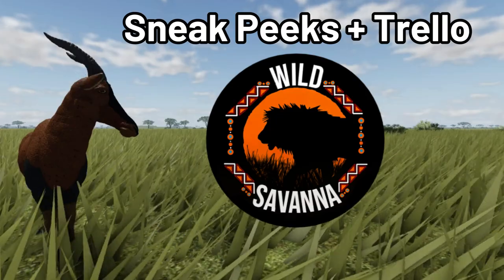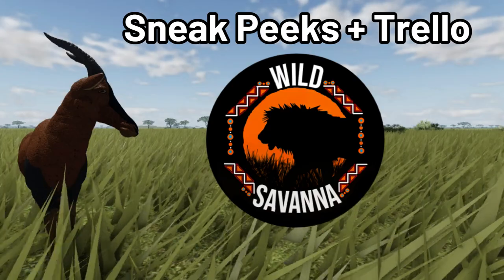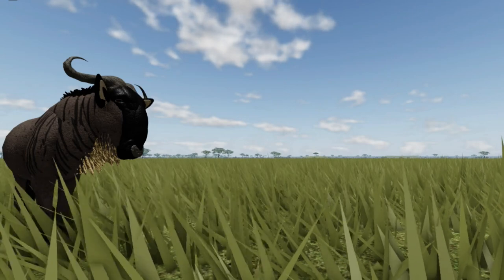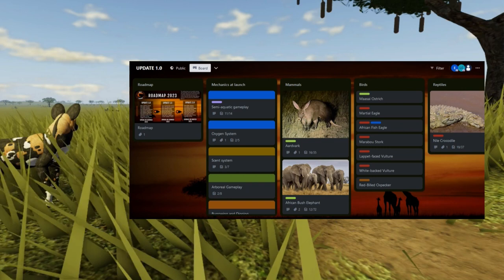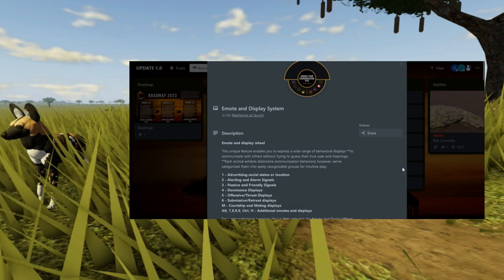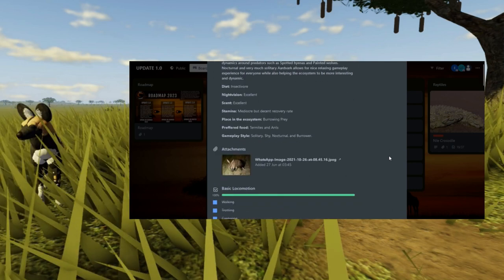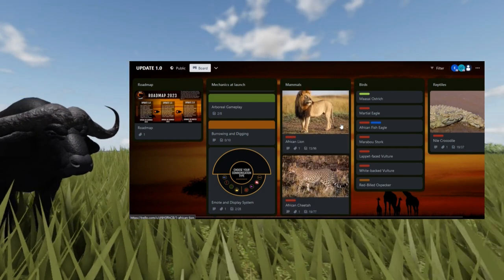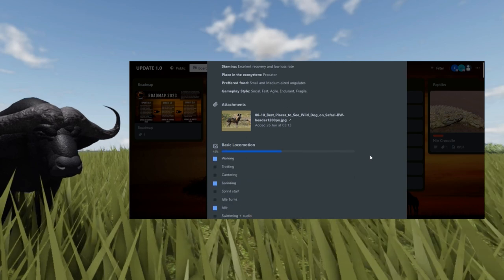Wild Savanna - Trello for Recode 1.0 + Sneak peeks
Endershadow has made a Trello for Wild Savanna. You can now see all the planned features for the first recode and what has been fully finished. There are a few sneak peeks too.

Wild Savanna is an animal survival game on Roblox, owned by LudicrousCunningFox.